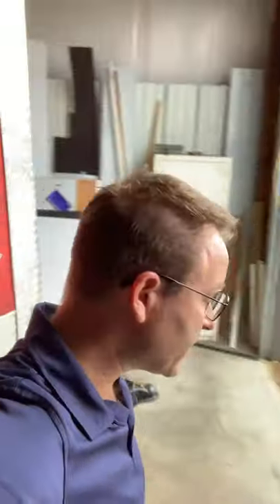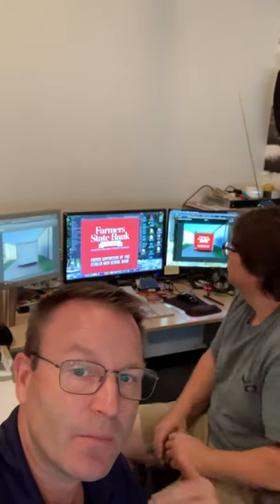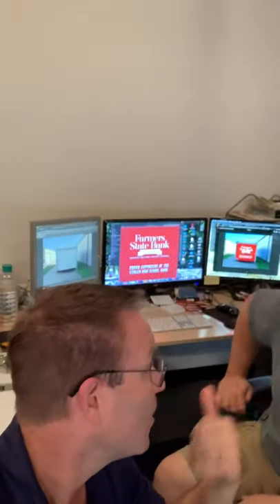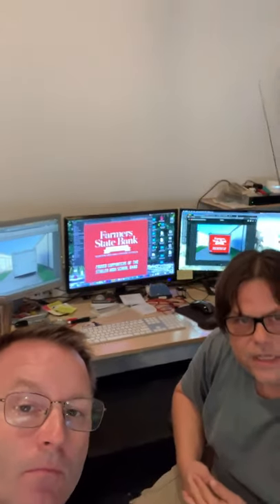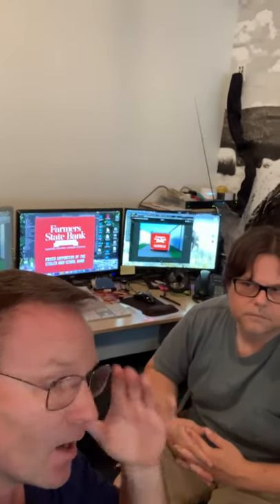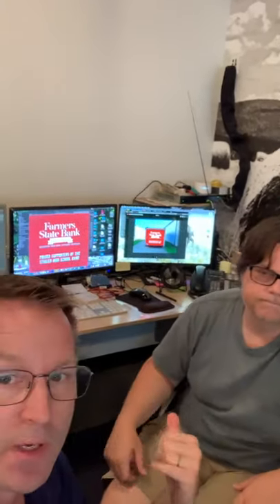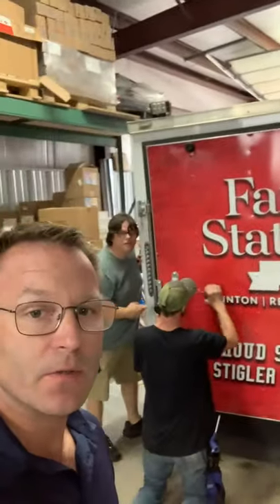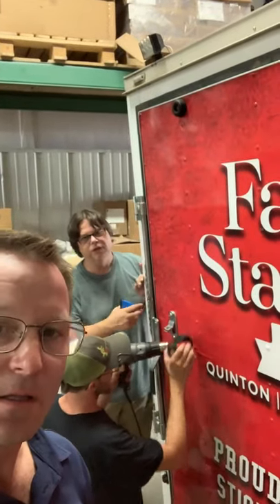Stigler Printing - Band Trailer Wrap